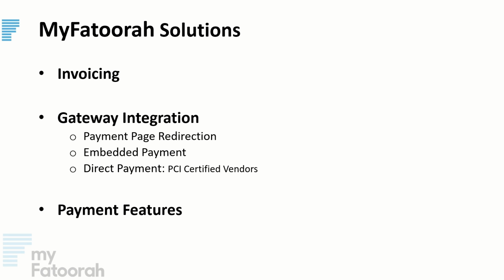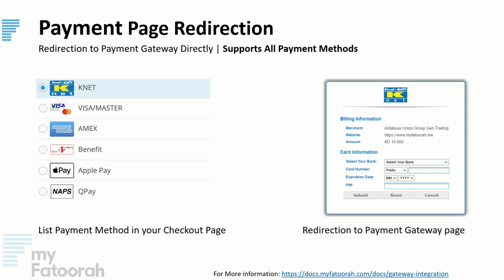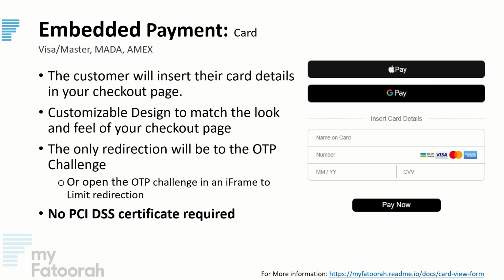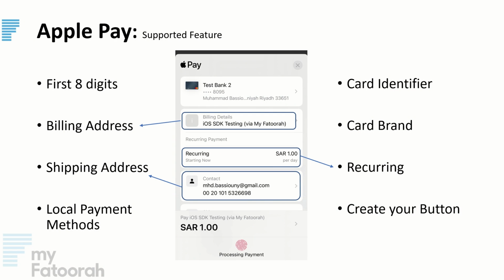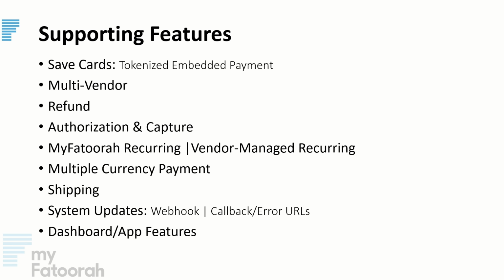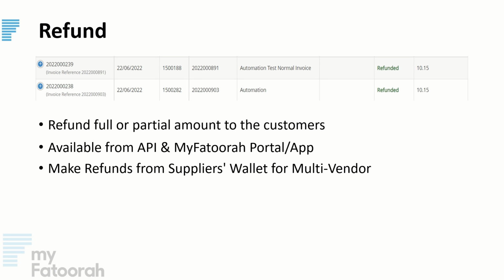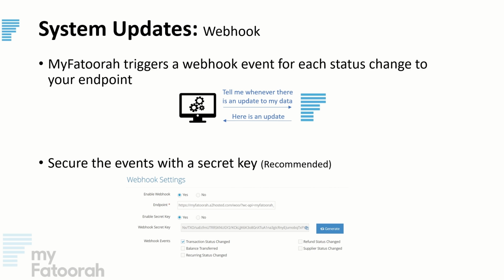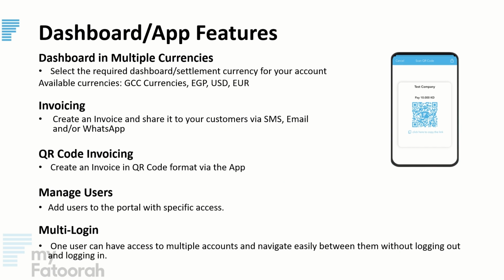Introduction to MyFatoorah - Features & Capabilities